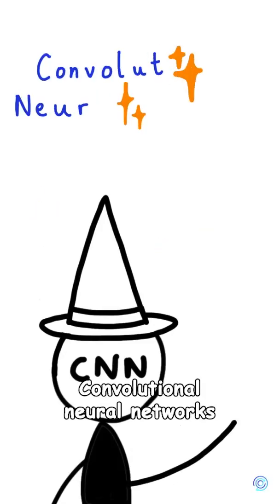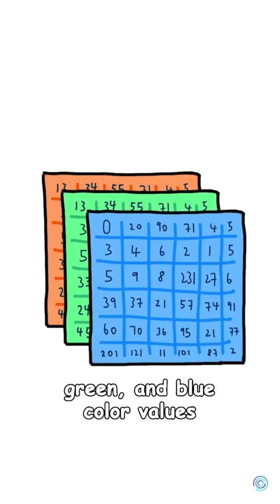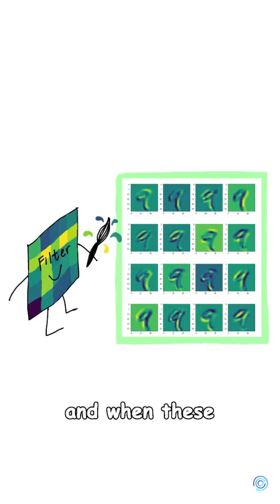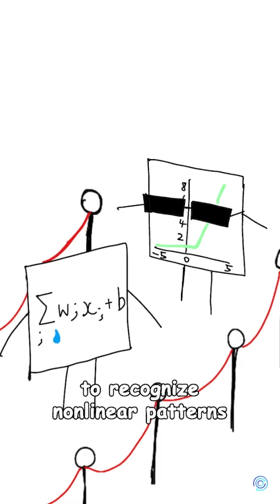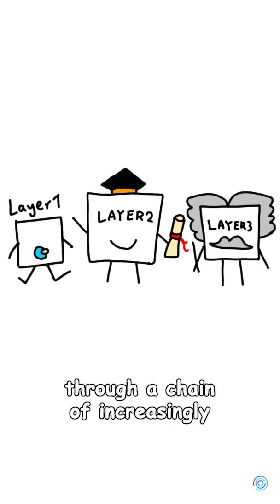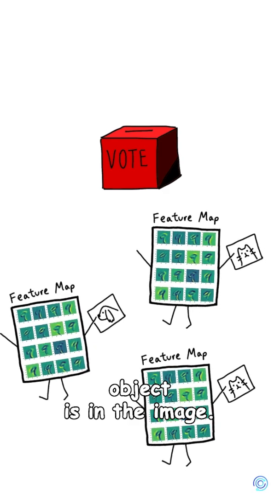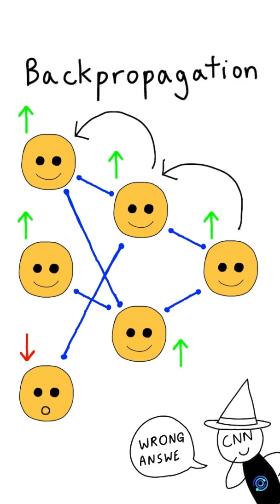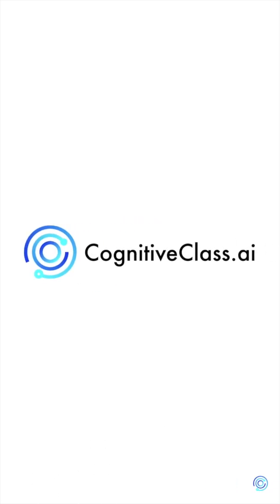Intro To Convolutional Neural Networks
What are Convolutional Neural Networks? Find out with this quick explainer video!